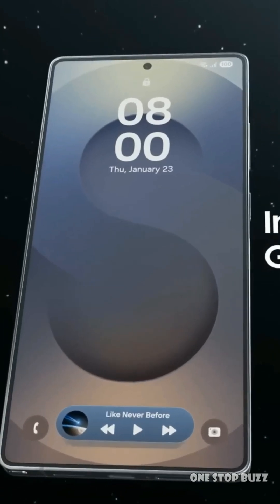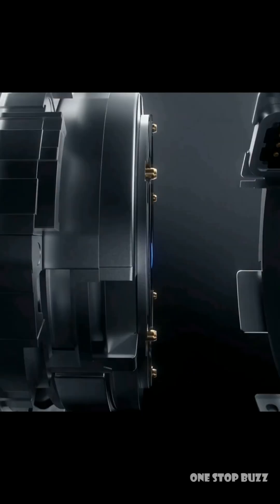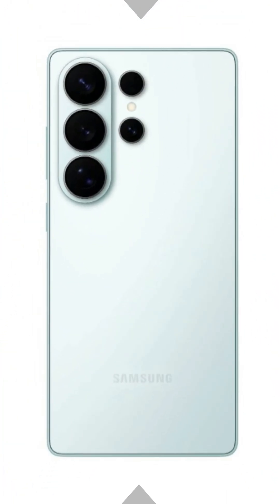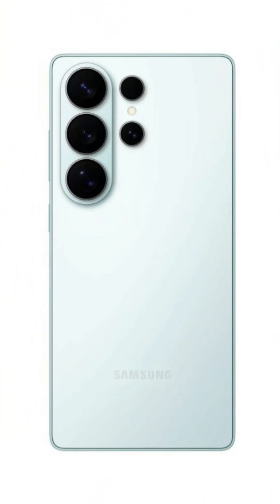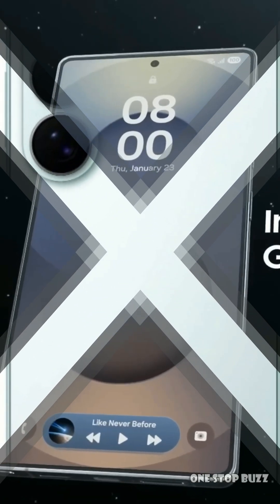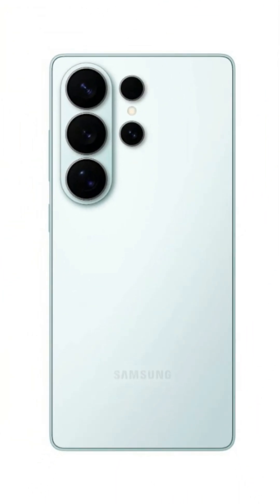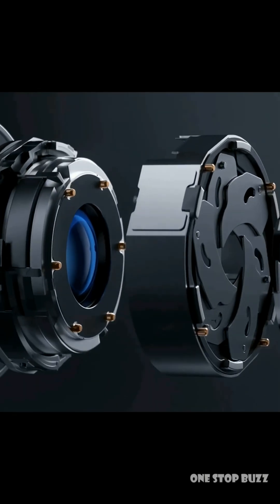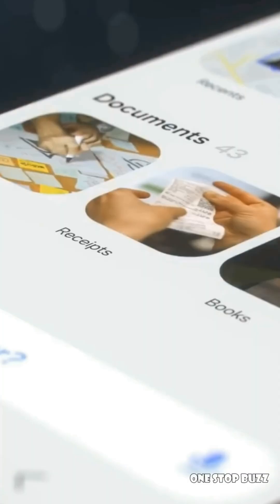Galaxy S26 Ultra Camera REDESIGN: Why Samsung HAD To Do This!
Get ready for a massive camera shake-up on the Samsung Galaxy S26 Ultra! 🚀 For years, Samsung's top-tier S-series phones have sported a sleek, flat camera design, but new leaks reveal a surprising change for the S26 Ultra. We're talking about a brand-new, raised camera island – a significant departure from what we've seen!

In this video, we dive deep into the leaked renders and insider information to explain WHY Samsung is making this bold move. It's not just about aesthetics! Discover how larger apertures on the main and 5x telephoto cameras, designed to let in more light for stunning photos, are a key factor. We'll break down the physics behind camera bumps, why a thinner phone needs this new design, and how it aligns with other Samsung flagships like the Galaxy Z Fold 7.

Expect improved low-light performance, sharper images, and a fresh look for Samsung's next-gen powerhouse. We'll also touch on other rumored upgrades like a better battery, faster charging, and the powerful Qualcomm Snapdragon 8 Elite 2 for Galaxy chip.

What you'll learn in this video:

    ⚫The leaked design of the Samsung Galaxy S26 Ultra's camera module.
    ⚫Why Samsung is moving away from the flush camera design.
    ⚫The role of larger apertures in enhancing photo quality.
    ⚫How the S26 Ultra's thinner profile impacts its camera design.
    ⚫Comparisons to the Galaxy Z Fold 7's camera setup.
    ⚫Other expected performance and battery upgrades for the S26 Ultra.

Don't miss out on the future of Samsung mobile photography!

🔔 Like this video if you're excited about the Galaxy S26 Ultra's redesign!